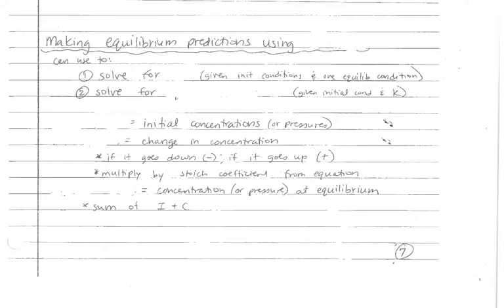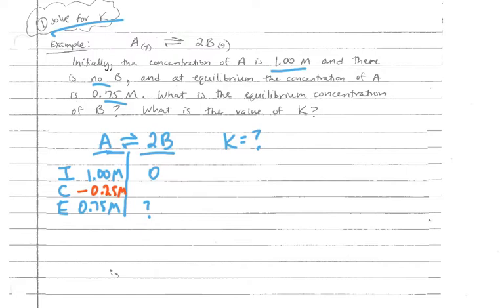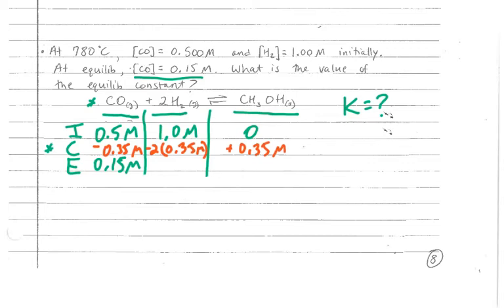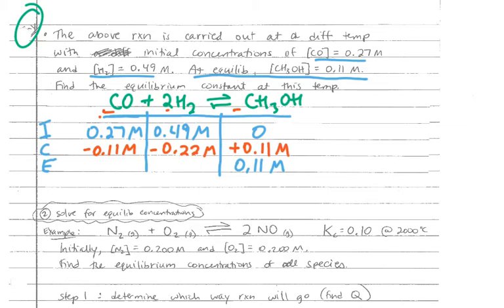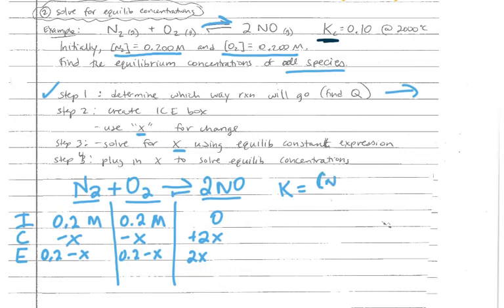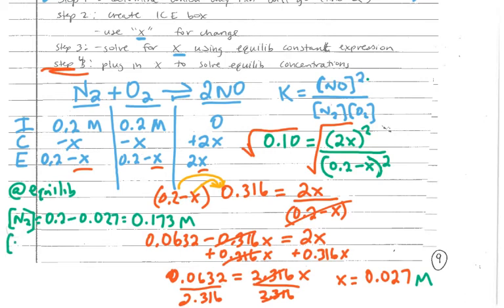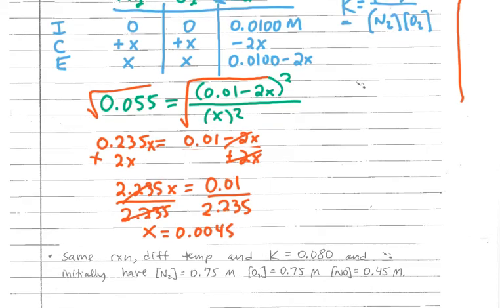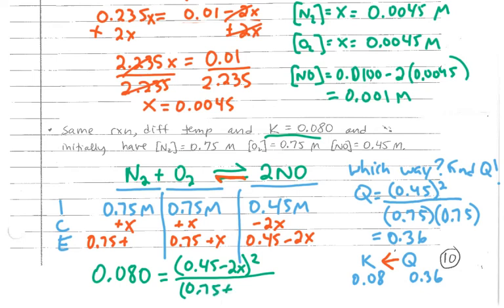CHE 102 Ch 15; part III